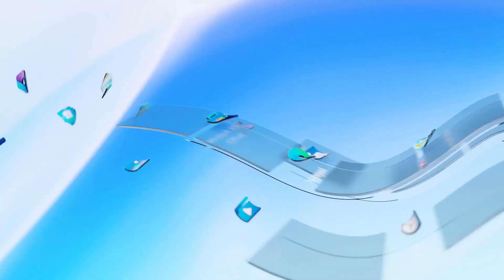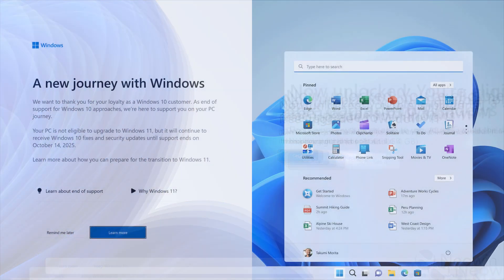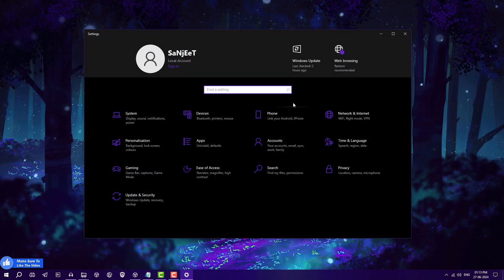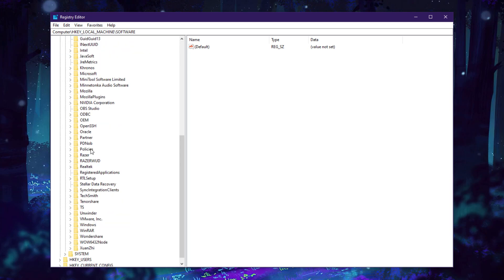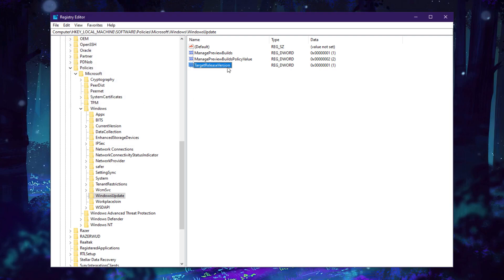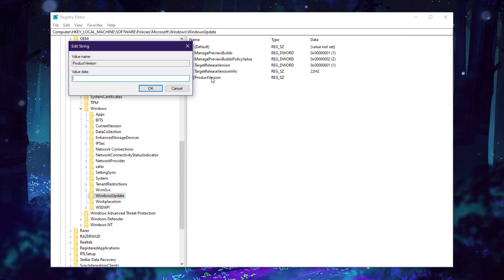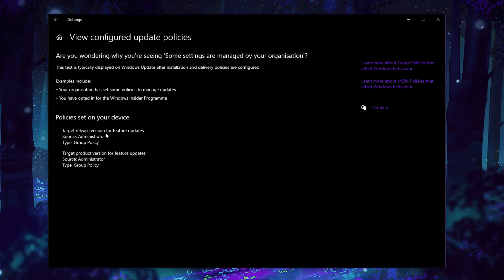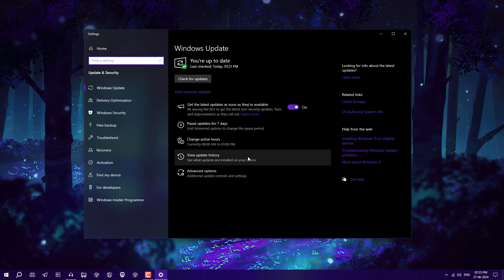Never Get Windows 11 Update on Windows 10 – Here’s How? 😱 🚨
Block Windows 11 Update on Windows 10!
[HKEY_LOCAL_MACHINE\SOFTWARE\Policies\Microsoft\Windows\WindowsUpdate]
"TargetReleaseVersion"=dword:00000001
"TargetReleaseVersionInfo"="22H2"
"ProductVersion"="Windows 10"